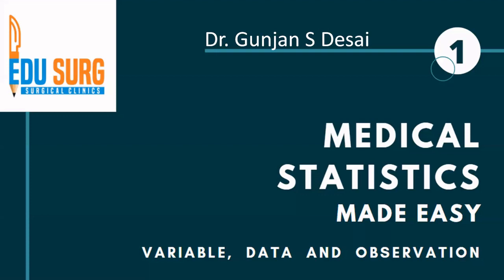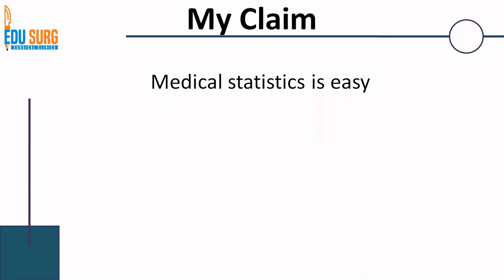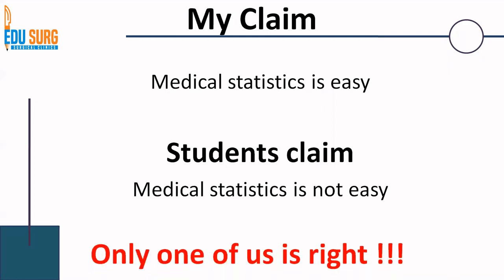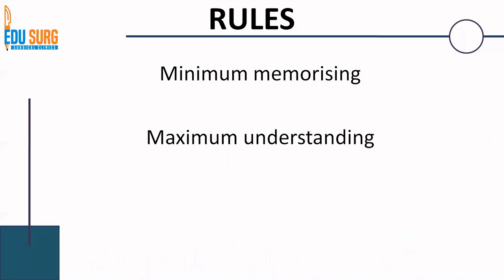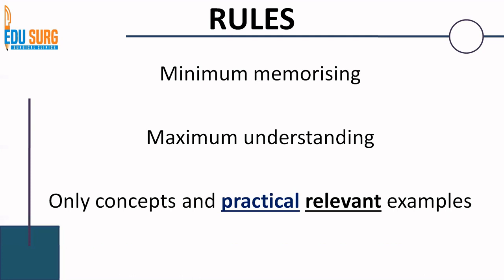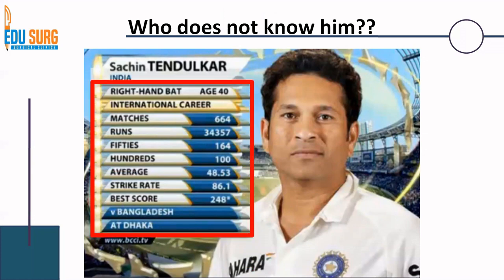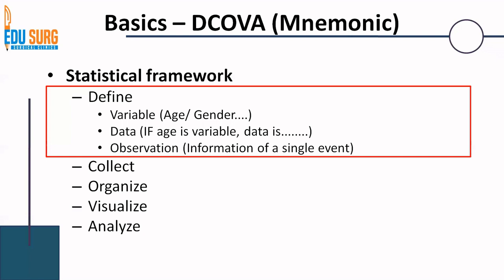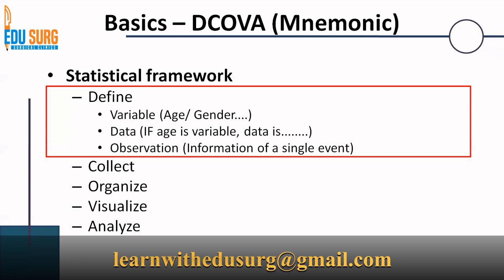Medical statistics made easy -1 (Introduction to statistics - data, variable and observation)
Medical statistics is an important part of our curriculum be it medical, surgical, nursing, dental or physiotherapy, or any other field. The topic is often difficult to grasp and is not liked by most. At Edusurg clinics, Dr. Gunjan Desai aims to simplify the concepts and at the same time make them interesting. The video gives 3 examples of different fields of life to highlight the definitions of variable, data, and observation.

With the upcoming videos in this playlist, the aim is to help you clear this topic easily with a proper grasp of the concepts of statistics so as to apply them in the research of your choice or in life. Hope you like this introduction to medical statistics where the three terms variable, data, and observation are discussed and differences explained.